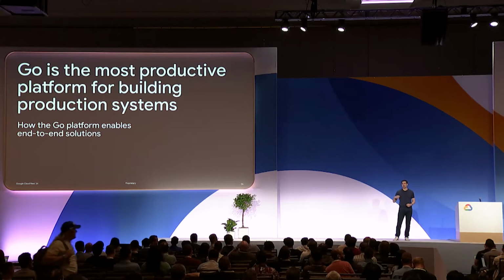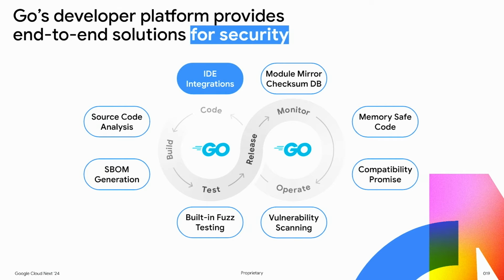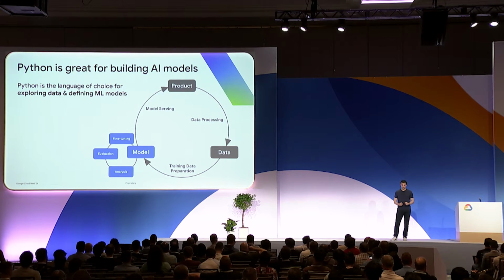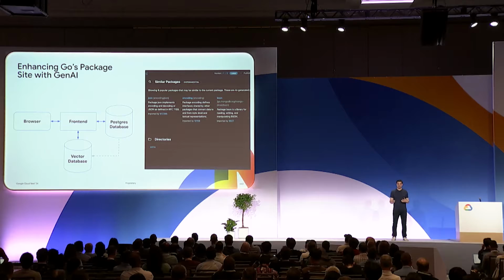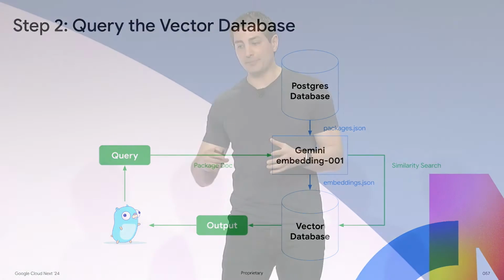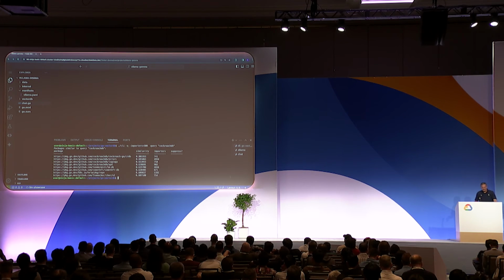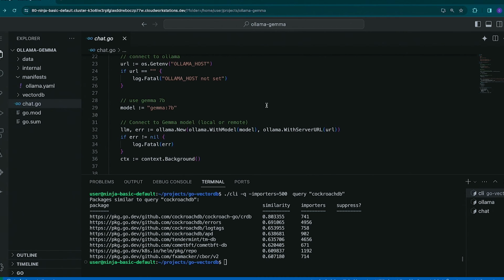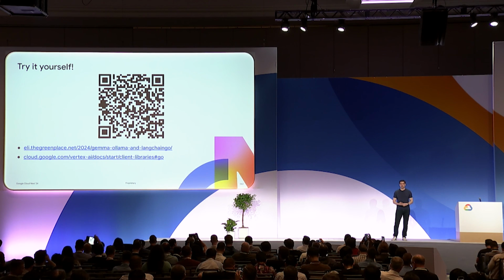Build production AI applications in Go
Go is the language of the cloud: Startups, enterprises, and cloud providers themselves have long relied on Go to build and operate their business-critical systems and infrastructure. Now, with the onset of generative AI, developers can once again leverage Go’s signature capabilities to productively build scalable, secure, and production-ready AI-powered applications.

In this session, we’ll review Go’s growing AI ecosystem and walk through examples of how developers can integrate their Go services with both managed and open-source AI models.

Speakers: Cameron Balahan, Gari Singh